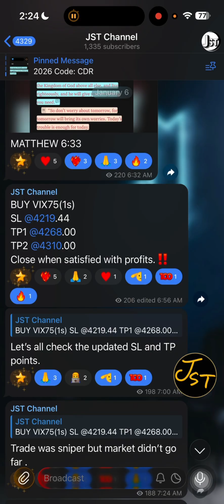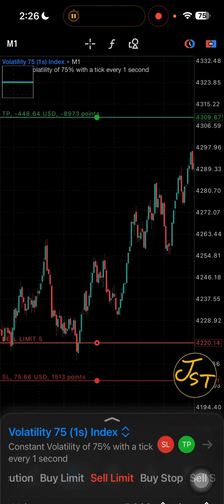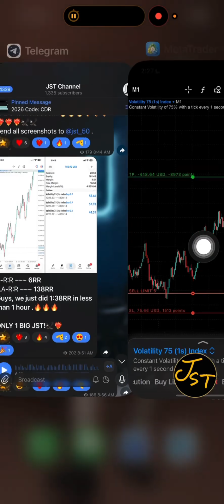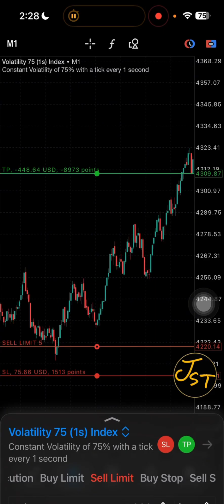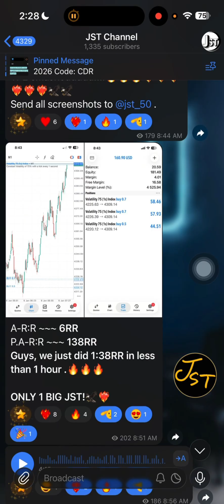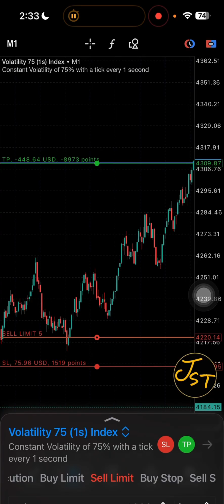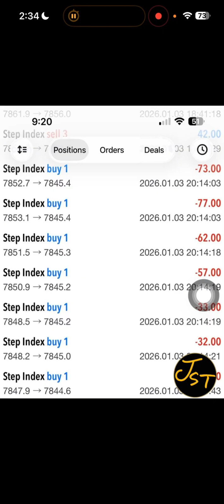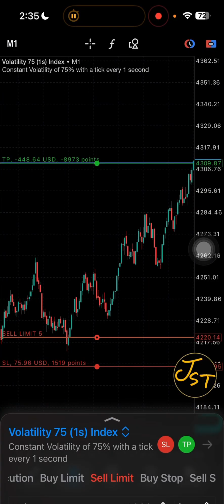How to Calculate Pips & Risk-Reward in Forex — The Right Way (MT5)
In this video, I break down how to correctly calculate pips and risk-to-reward (R:R) in Forex using MetaTrader 5 — the exact method professional traders use to maintain precision and consistency.

Most traders lose money not because of bad entries, but because they miscalculate pips and risk-reward. This video eliminates that problem completely by showing you a simple, accurate, and repeatable process using only the MT5 app.

This method works for currency pairs, indices, and synthetic markets.
Whether you are a beginner learning proper risk management or an experienced trader looking to tighten execution, this lesson will immediately improve how you plan and manage every trade.

📌 What you’ll learn in this video:
1. How to calculate pips correctly on MT5
2. How to calculate proper Risk-to-Reward (R:R)
3. How professionals measure risk before entering a trade
4. How to avoid common pip calculation mistakes
5. How to apply this method across all markets

👇 ACCESS NOTICE
Comment the word “KNOWLEDGE” below and I’ll send you access.